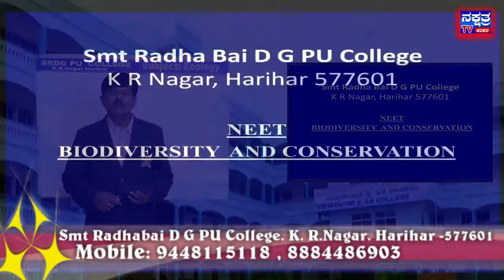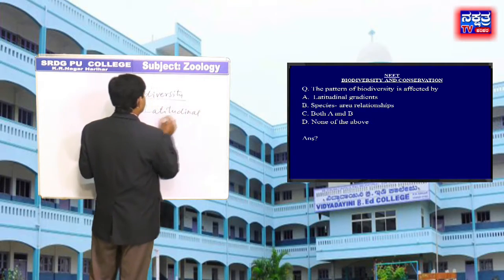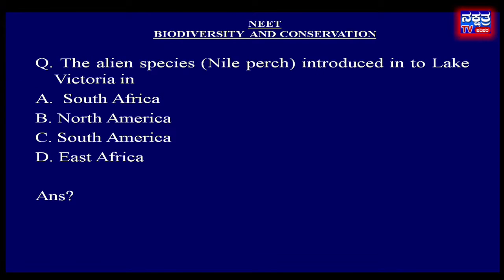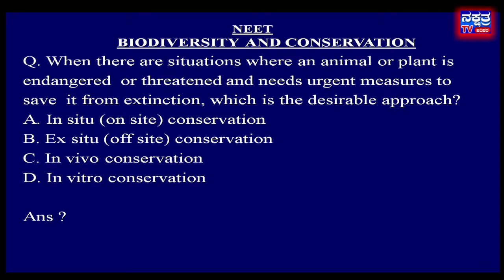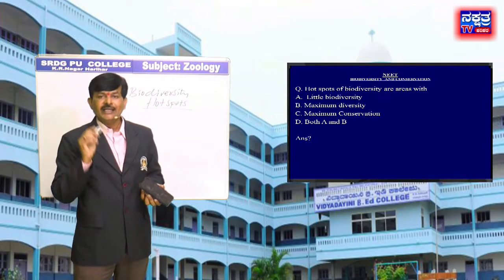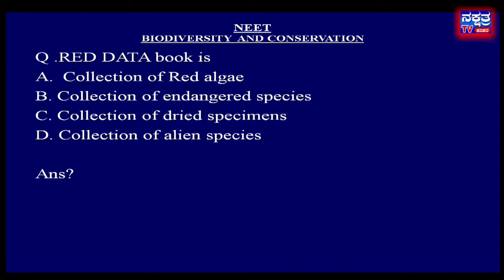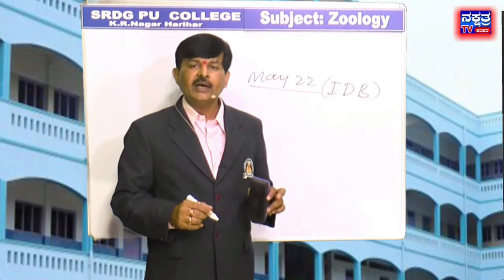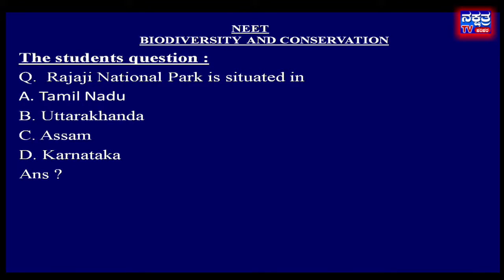CET/NEET , SUB : ZOOLOGY . II PU ,CHAPTER 15 : BIODIVERSITY & CONSERVATION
SRDG PU COLLEGE KR NAGAR HARIHAR.CET/ NEET COCHING " VIGNAN"  SUB : ZOOLOGY . II PU ,CHAPTER 15 : BIODIVERSITY & CONSERVATION